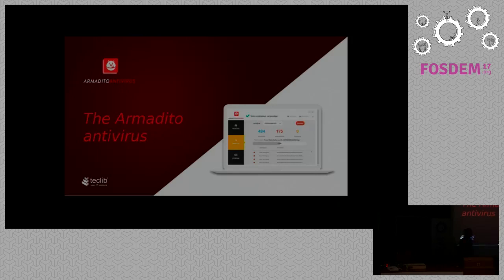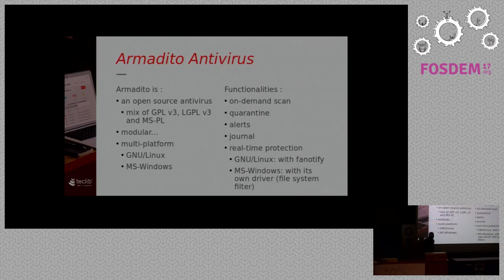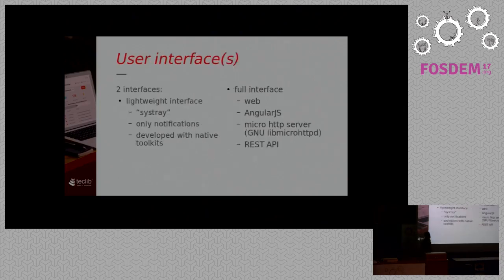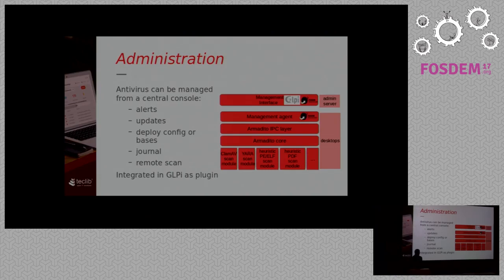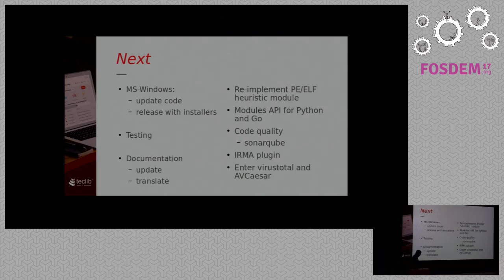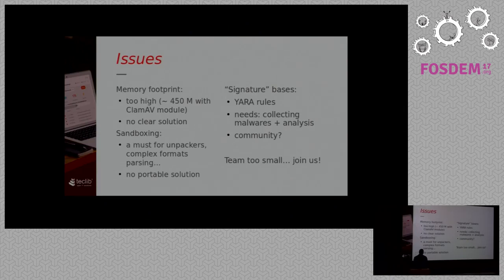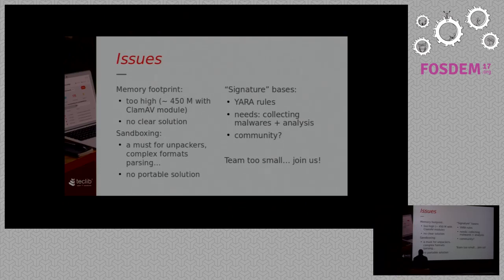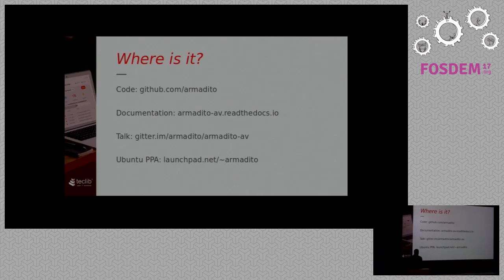The Armadito antivirus project modular, multi-platform & a management console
by François Déchelle

# The Armadito antivirus project

We will present Armadito, an open source and multi-platform antivirus. Itsoriginal modular architecture allows third-party developers to add their ownmalware detection modules, written in C and in the future in Python or Go.Current modules are signature-based (ClamAV), rules-based (YARA) orheuristics. It provides also real-time detection on GNU/Linux and MS-Windows.

Armadito provides graphical user interfaces to notify of malware detection,launch scan, view statistics and journal. A central administration console,integrated as a GLPi plug-in, allows a system administrator to manage all theinstalled antivirus, view alerts, launch remote scans, deploy configuration orbases.

Project has several opened issues that are not addressed yet: high memoryfootprint, sandboxing for scan modules, automatic generation of signaturebases from automatic malware collecting. Contributions from the free softwarecommunity would be highly appreciated.

Armadito is an open source antivirus, that runs on GNU/Linux and MS-Windows.Its modular architecture allows easy integration of new detection algorithms.

Armadito provides standard antivirus features: on-demand scan, quarantine,alerts, journal and real-time (or "on-access") protection. This protection isimplemented on GNU/Linux using fanotify and on MS-Windows with its own driver.

## Modular architecture

Armadito scans files using scan _modules_ , which are plugins written in C andusing a common API (load, configure, scan, unload).

Current modules are:

  * ClamAV using libclamav  * YARA  * heuristic for PE and ELF binaries  * heuristic for PDF documents

A future extension is to allow writing modules in Python and Go languages.

## User interfaces

Armadito provides 2 user interfaces:

  * a lightweight graphical user interface, showing only notifications plus "systray" icon, developed using native toolkits  * a full interface, developed using web technologies (AngularJS), that runs in a browser and uses the antivirus REST API

## Antivirus administration

The installed antivirus can be managed from a central console, that allowsthrough a web interface to view alerts, launch remote scans, deploy new basesor configuration. This console is integrated as a GLPi plugin.

## Next steps

Future developments of the project are:

  * update MS-Windows code and release a MS-Windows version with installers  * make extensive testing  * improve documentation  * re-implement the heuristic module for PE/ELF binaries analysis  * provide an API to allow scan modules to be implemented in Python and GO  * improve code quality using sonarqube  * contribute to IRMA with Armadito plugin  * make Armadito antivirus be available inside virustotal.com and AVCaesar

## Issues

The project has several opened issues which are not obvious to address:

  * memory footprint is too high, approximately 450M when using the ClamAV module, when compared to standard antivirus which have a momory footprint in the order of 100M  * scan modules should run inside a sandbox because they parse complex formats and unpackers, and a bug in the parser or a deliberately malformed file can crash the module and therefore compromise the entire antivirus  * providing up-to-date and good "signature" bases is yet to be done; it requires a strong architecture for malware collecting and automatic signature (likely YARA rules) generation

The current team is small and contributions from the free software communitywould be highly appreciated.

## Links

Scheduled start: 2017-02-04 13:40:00